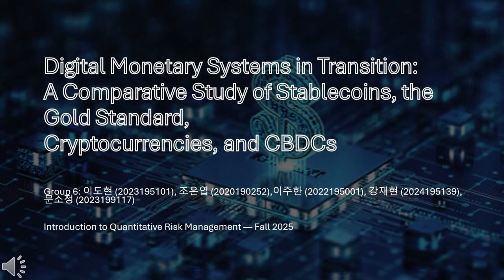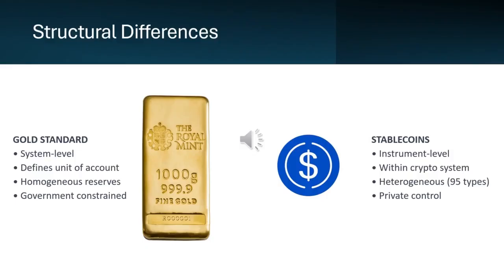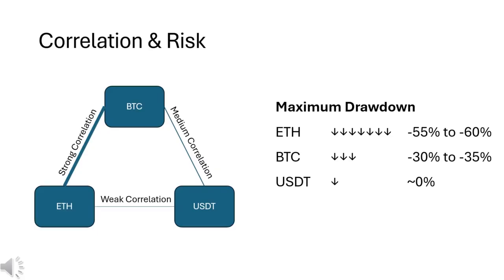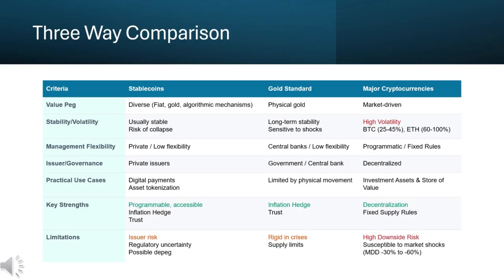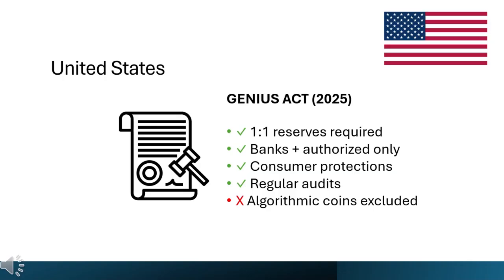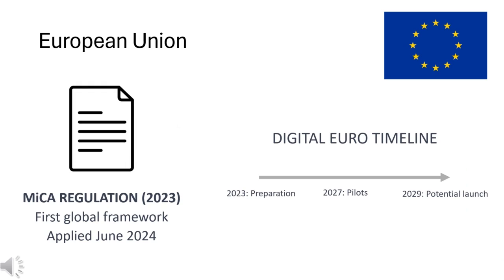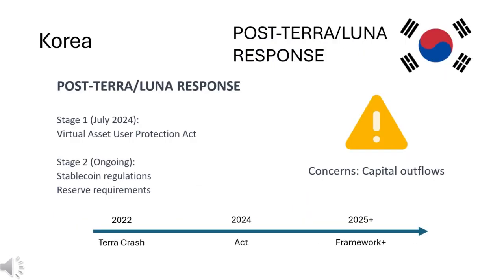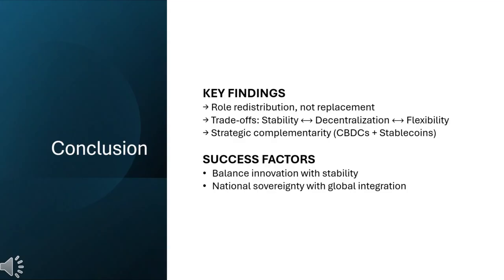Group 6 Final Term Project Presentation_Introduction to QRM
Group 6 Final Term project Presentation